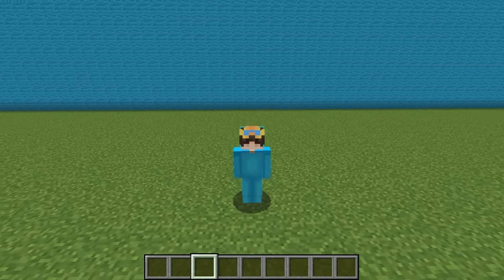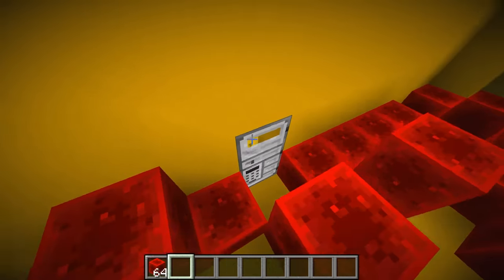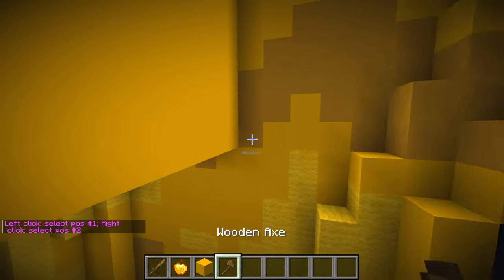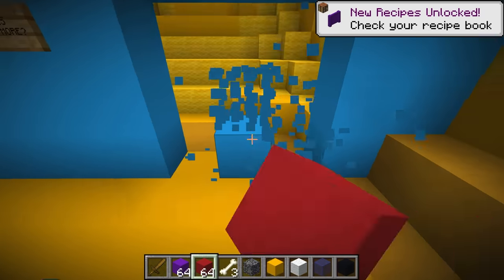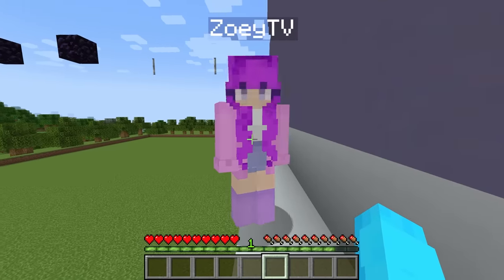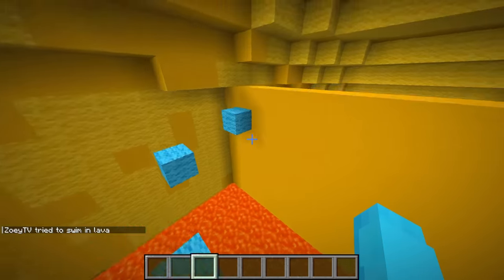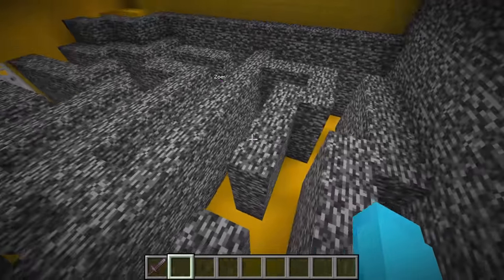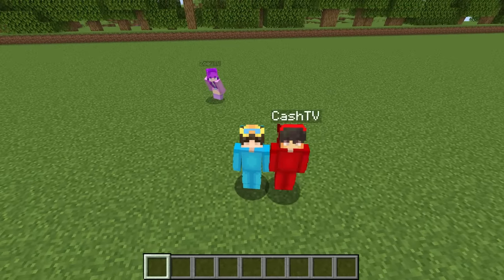I Cheated in an ALPHABET LORE Build Challenge!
Today, Nico and Cash go head to head in a Minecraft ALPHABET LORE build competition! But, Nico is secretly using cheats to paste in the Letter C! Will Cash find out Nico's secret or will Nico win without getting caught?!